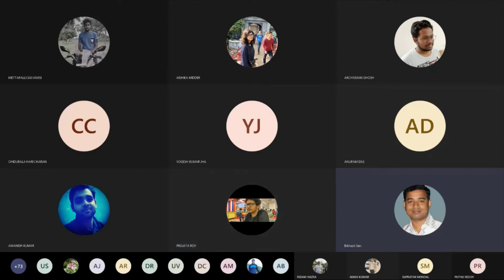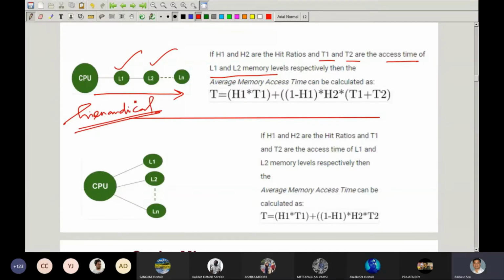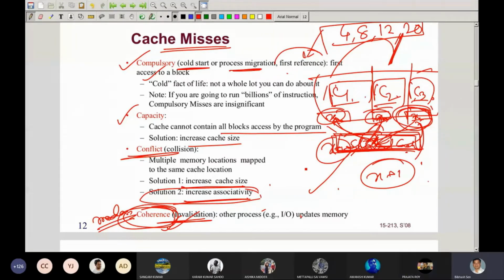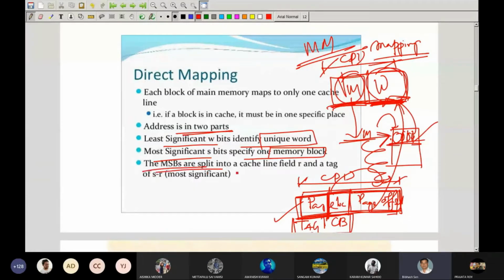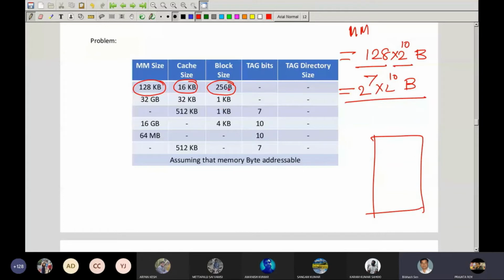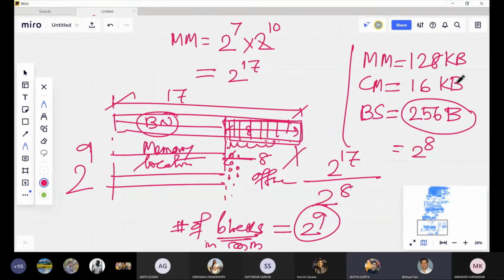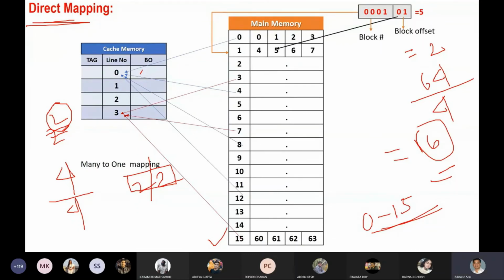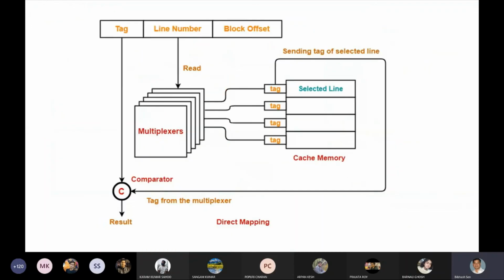11) Direct Mapping || Computer Organisation And Architecture CSC 401 NIT Durgapur